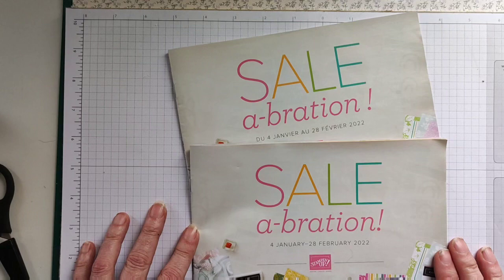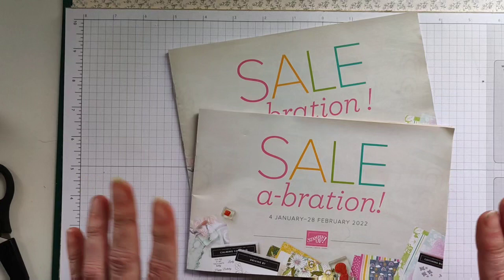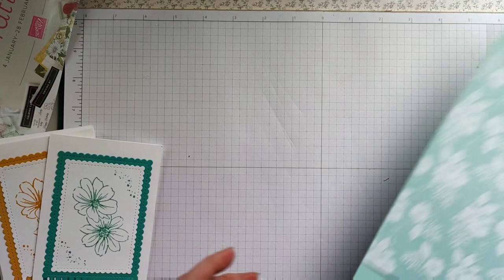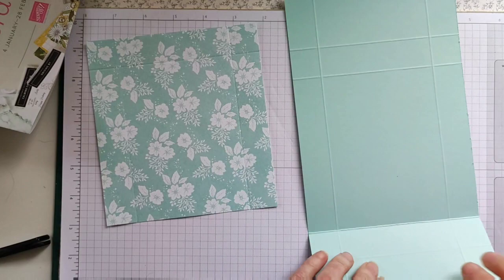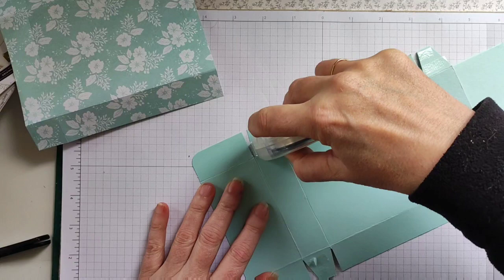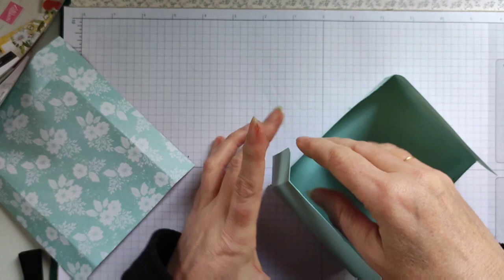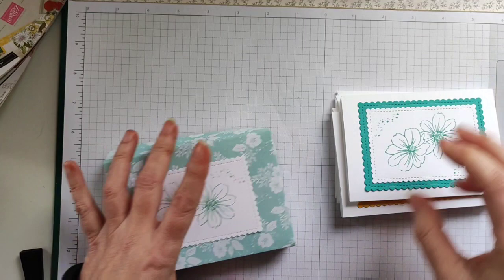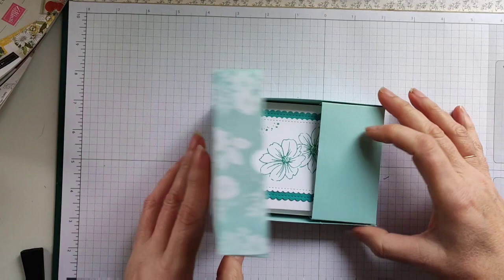Pootlers Sale-a-Bration Video Hop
Here are the links for the participants of this video hop.